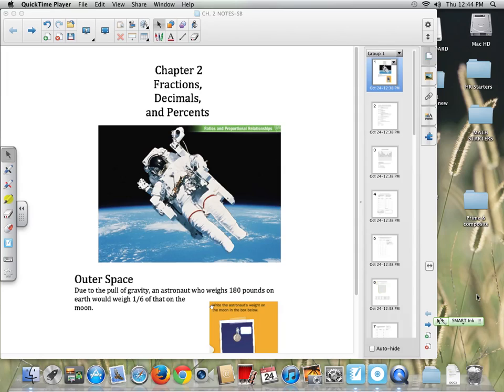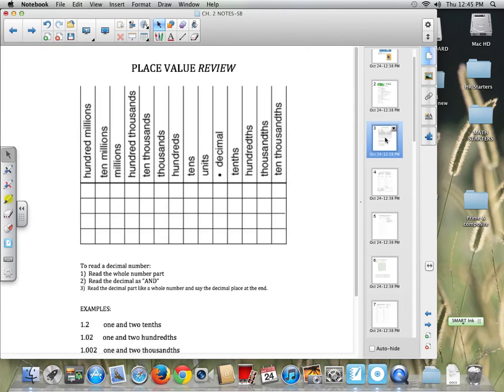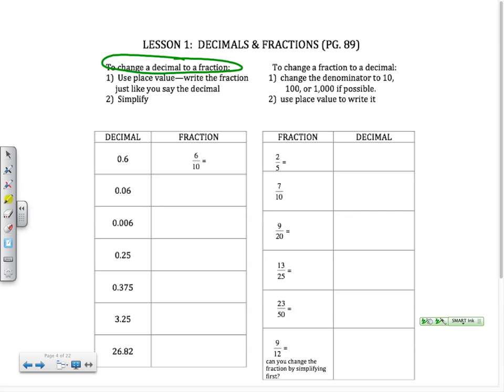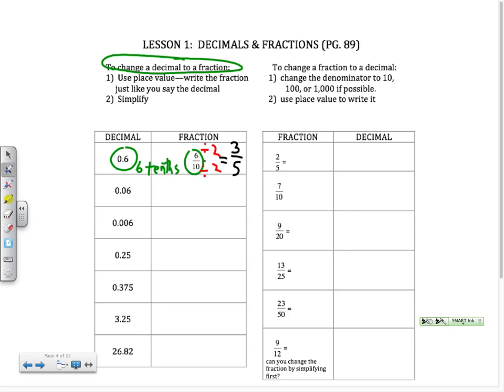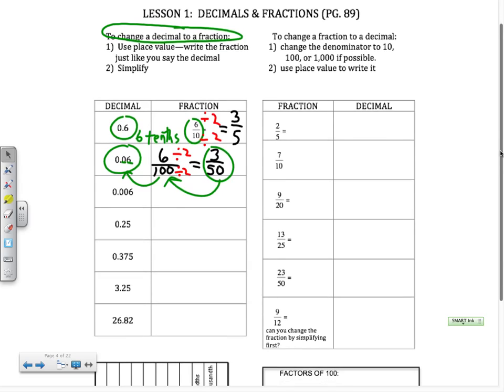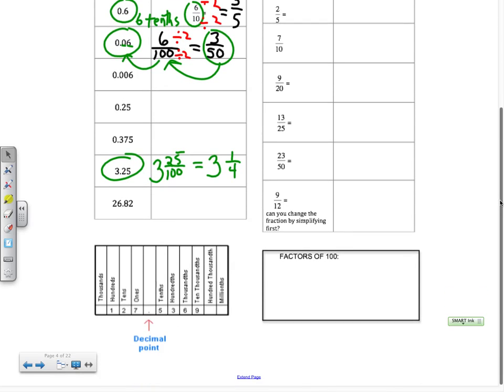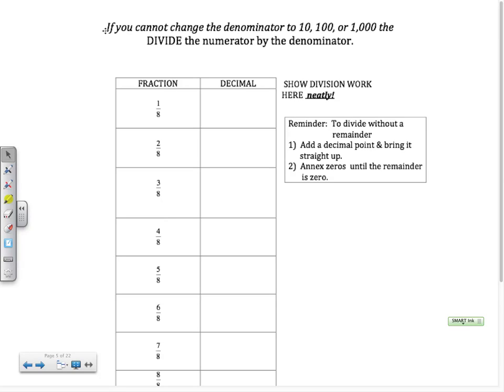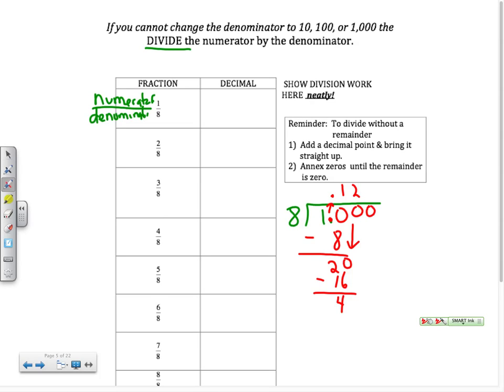Ch 2 Lesson 1